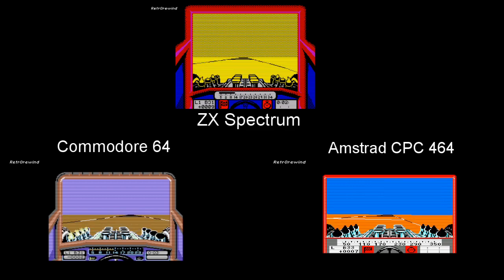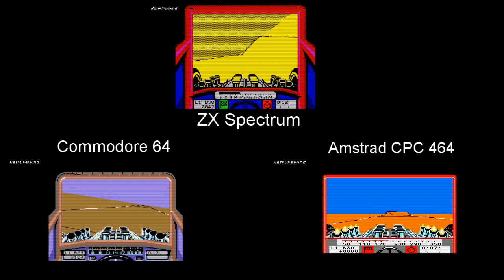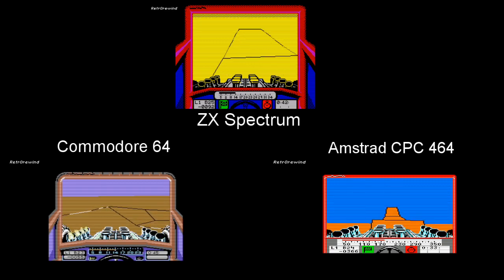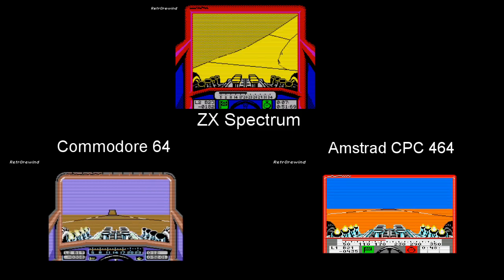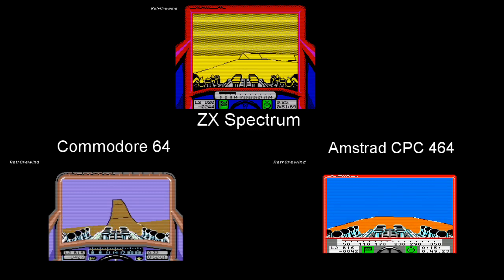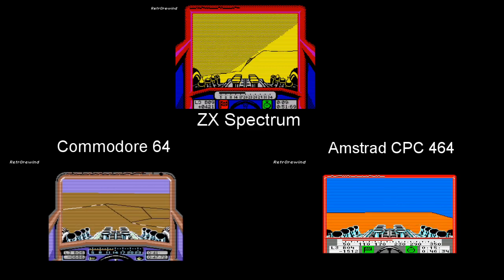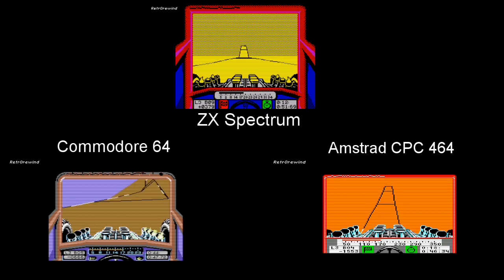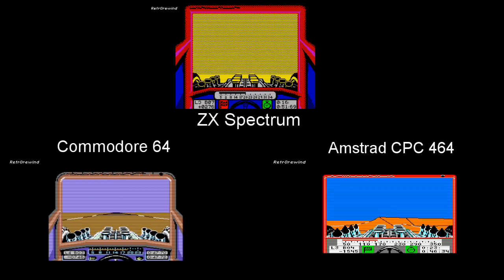Commodore 64 vs ZX Spectrum vs Amstrad - Stunt Car Racer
Todays game is the classic Stunt Car Racer one of my favourite games.

We look at the 8 Bit systems of the Commodore 64, ZX Spectrum & Amstrad CPC 464

There is also commentary to accompany the video where I give my thoughts.

If you want to see how this plays on the BBC Micro then click on the excellent video below by Tetlee:

Select the bell notification to update you of when I go live and come and join the banter!

Also for a daily does of nostalgic fun why not visit my Facebook page, you can even post your own content if you please.

Dave